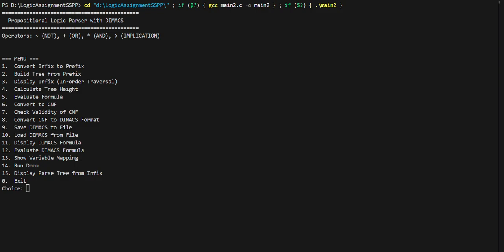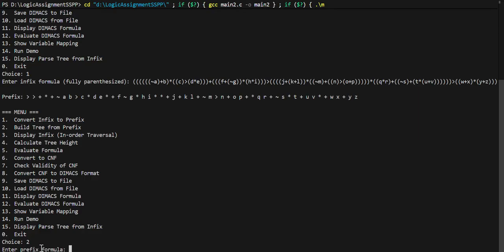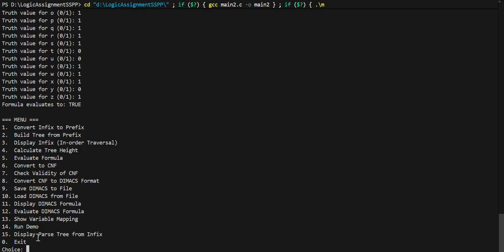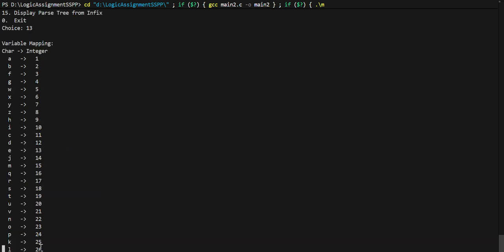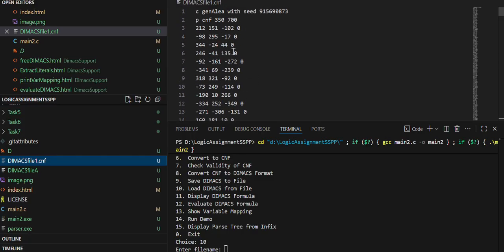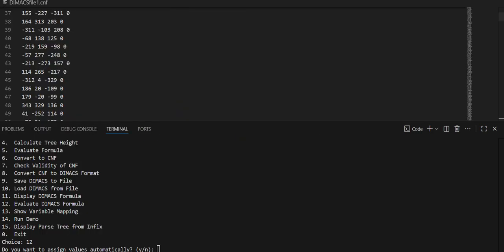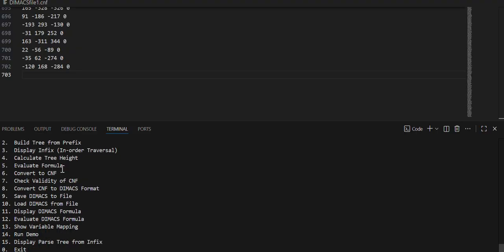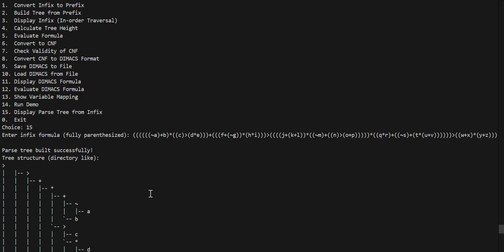Test 1 Logic Parser with DIMACS support - SAT 2002